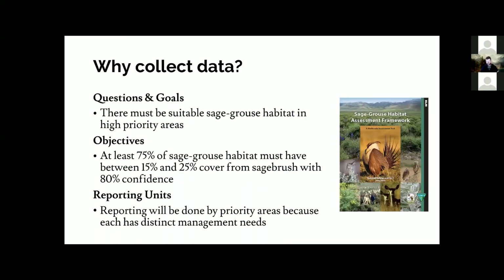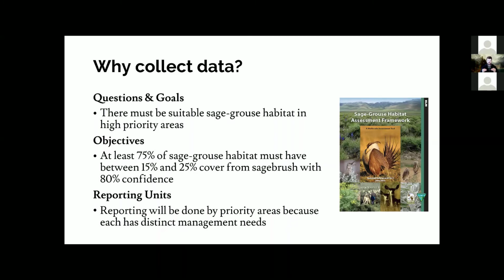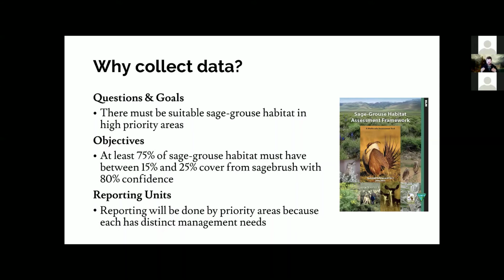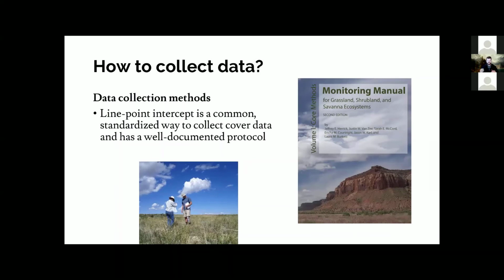Monitoring, sample design, tools, and you - Nelson Stauffer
Adaptive management provides a flexible and iterative framework for identifying and addressing rangeland management concerns. This framework defines and facilitates the crucial processes of learning about the condition of rangelands, understanding how those conditions change in response to management actions, and revising management actions while considering new information and conditions. Rangeland monitoring is a key mechanism for learning about rangelands and supporting land management through time. Over the last several decades, scientists and resource managers have encouraged agencies, community groups, and operators to reevaluate their rangeland monitoring practices and to embrace contemporary ideals of standardization, statistical rigor and inference, and data management. New technologies provide emerging opportunities for gathering, analyzing, and delivering monitoring data to rangeland communities. As a result, there is increasing investment in coordinated national monitoring programs and elevated emphasis on multi-stakeholder monitoring.

This symposium examines the many aspects of contemporary monitoring to support adaptive management. We bring together scientists and managers to take the next step in the ongoing dialogue about the value of current monitoring approaches and contemplating the future of rangeland monitoring. Our goal is to prepare the next cohort of rangeland scientists and natural resource specialists for the future of adaptive management in our nation’s rangelands through the collection, stewardship, and use of monitoring data. This symposium provides an important perspective for the “New Frontiers” vision of the 2021 SRM Conference.

Our session covers a variety of topics, including: (1) lessons from university and professional monitoring courses for teaching monitoring to the next generation; (2) sample design tools to empower spatially balanced, survey designs; (3) strategies for incorporating meaningful qualitative assessments into monitoring protocols; (4) remote sensing products for aiding management decisions; (5) perspectives on leveraging vegetation monitoring data for wildlife habitat modeling and assessments; (6) ways to engage community-led monitoring; and (7) examples from successful place-based monitoring and national monitoring programs.